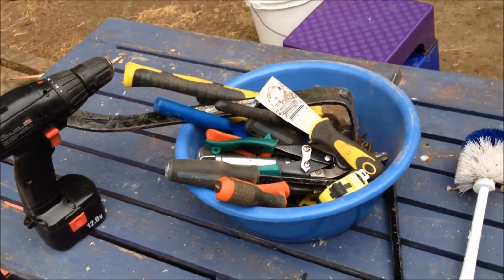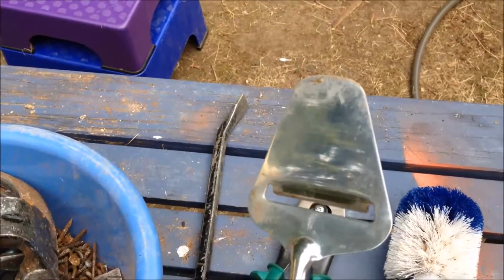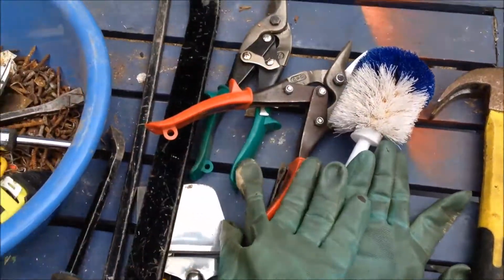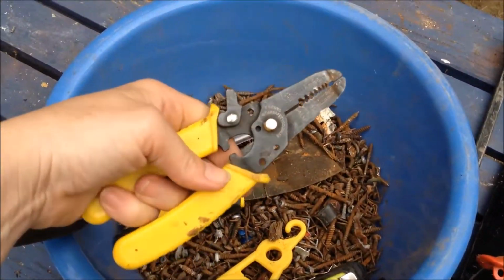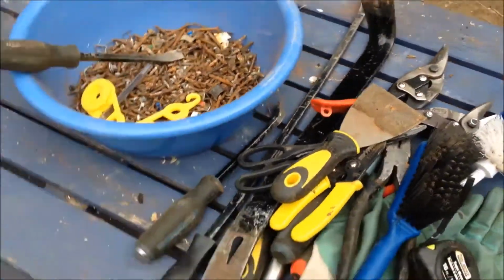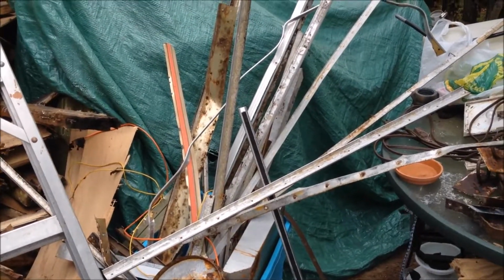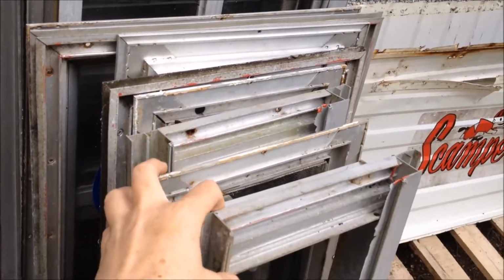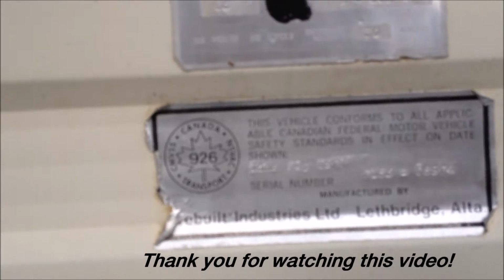1971 Scamper Camper Demolition Tools Used by Whitney Fisher, LivNShine 8 21 2017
Next camper demolition between August 18th and 26th - look for Live video updates on FB - Evolution TV Network